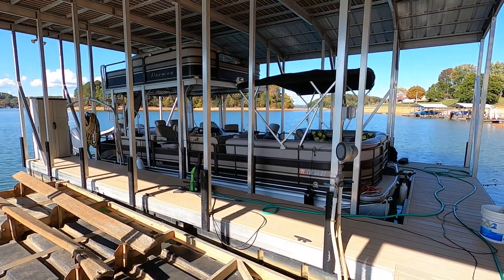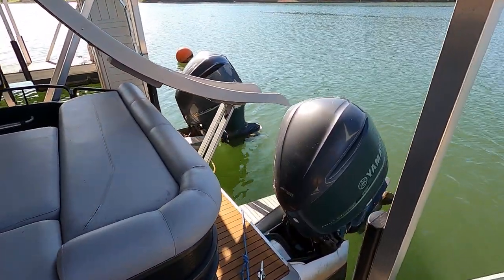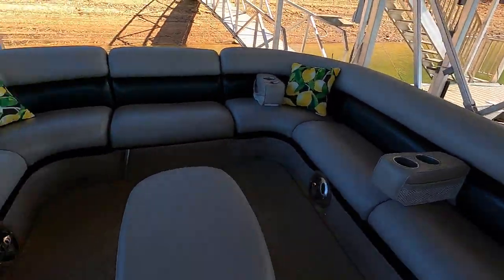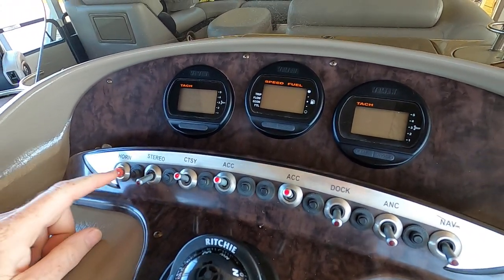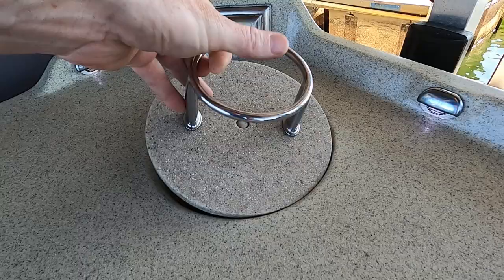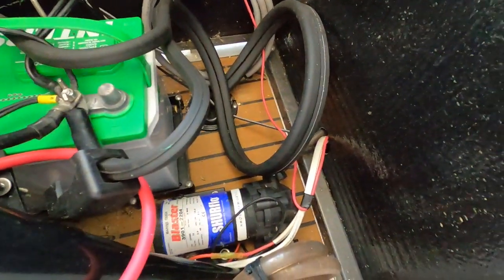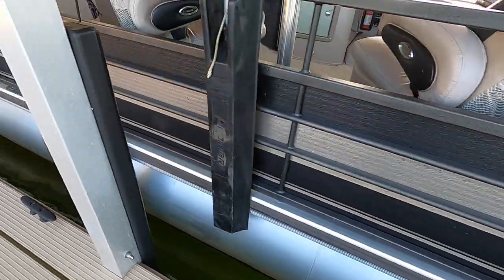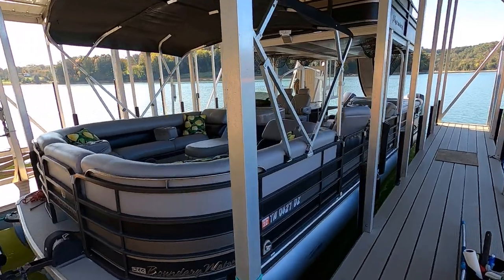2009 Premier 310 Boundary Waters Sky Dek PTX Tritoon For Sale on Cherokee Lake TN - SOLD!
This 2009 Premier 310 Boundary Waters Sky Dek PTX Tritoon For Sale on Cherokee Lake Tennessee is equipped with Twin 350HP Yamaha 4-Stroke Outboard Motors, and features a Double Deck (Sky Deck) with a Water Slide, an Entertainment Console with an AC/DC Fridge, Built-In Microwave, Sink & Integrated Paper Towel Holders, a Built-In Inverter, a Changing Room with Vaccu-Flush Head with Holding Tank, Raised Helm Station with GPS/Chartplotter/Fish Finder, Fuel Flow Meters, an AM/FM/CD Stereo with Driver Remote, Bimini Top with Canvas Enclosure, Low Maintenance Vinyl Flooring with Snap-In Carpeting, (2) Removable Lounge Tables, (2) FlexSteel Recliners, and a 3rd Forward Facing Recliner, 42" Diameter Center Pontoon, 6" Lifting Strakes, Aluminum Under-Skin Splash Guard, Onboard Battery Charger, a Windlass Anchor, 30AMP Shore Power Hookup, Remote Spotlight, a 2018 Tandem Axle Trailer Included & More!
SOLD!